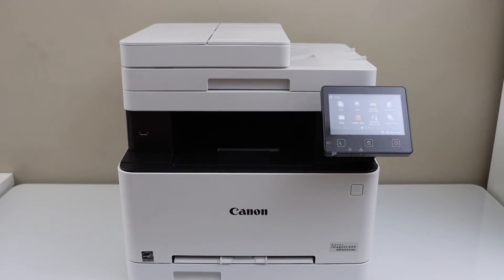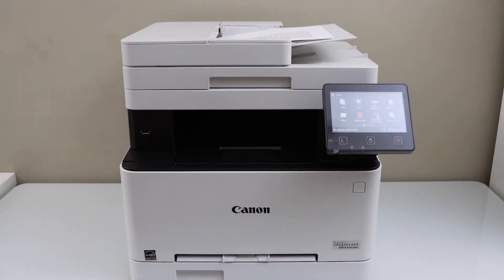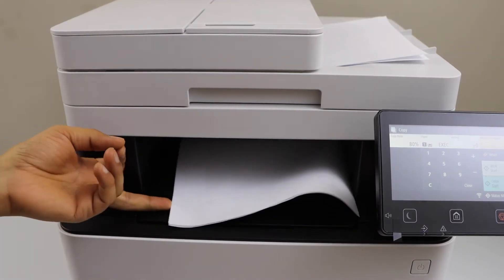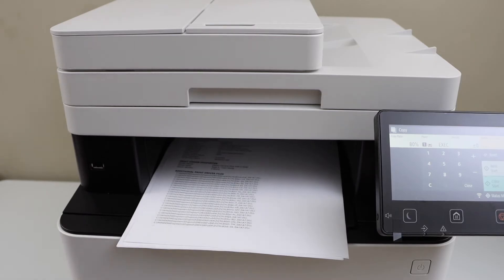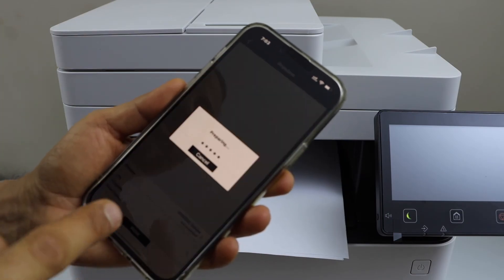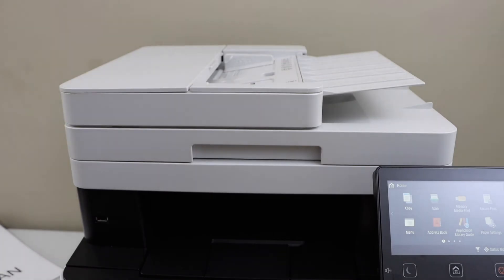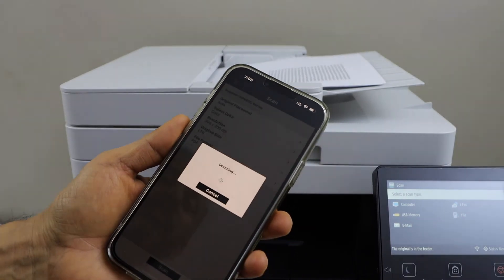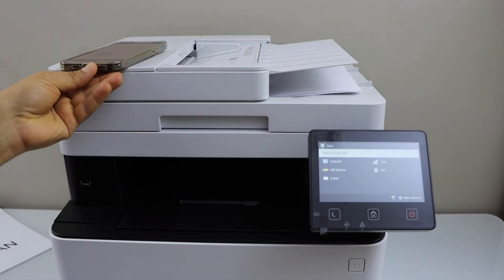How To Copy, Print, Scan With Canon Imageclass MF654Cdw Color Laser Printer ?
This video reviews the method to do the copy, wireless printing & scanning with your Canon Imageclass MF654Cdw colour Laser printer.